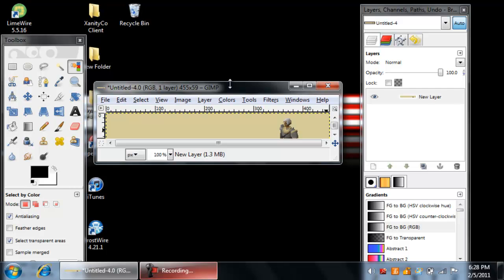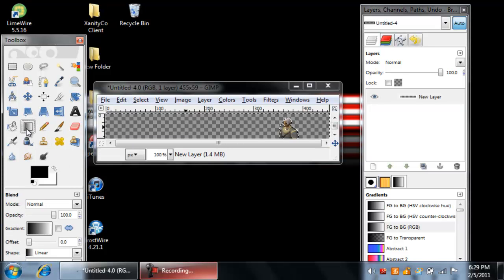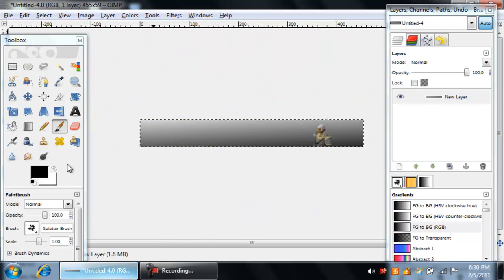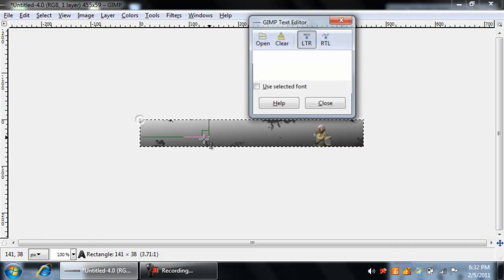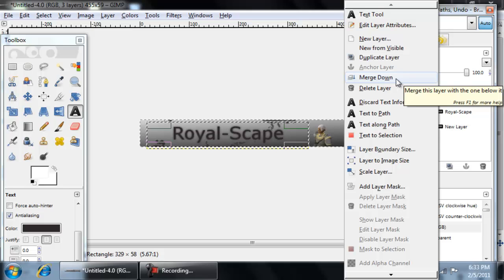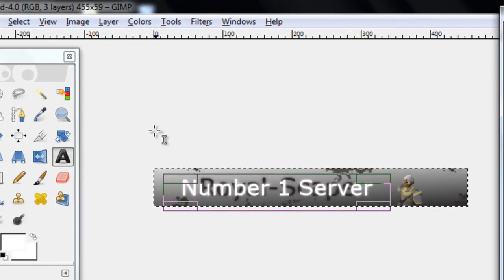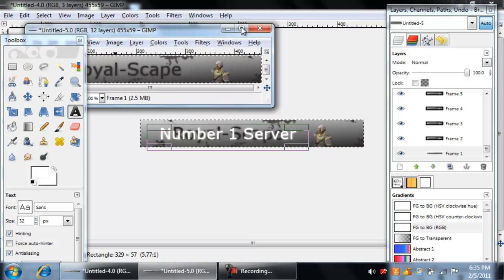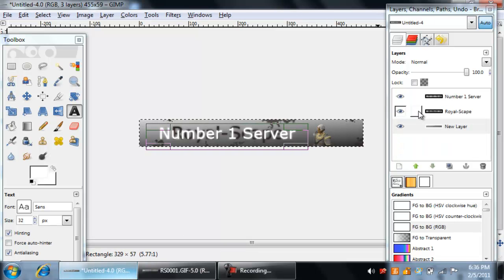Gimp Tutorial - Banner/GIF (Beginner) [Runescape - Banner]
This Video-Tutorial is going to show you have to make a quick nice .GIF Banner for anything you need.
Tutorial #1
How to get Splatter Brushes/Fonts: